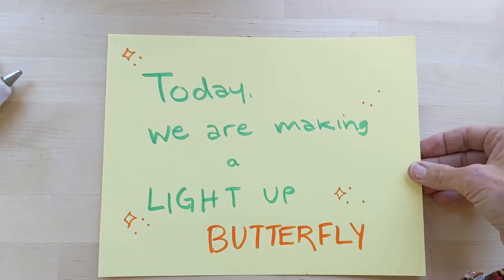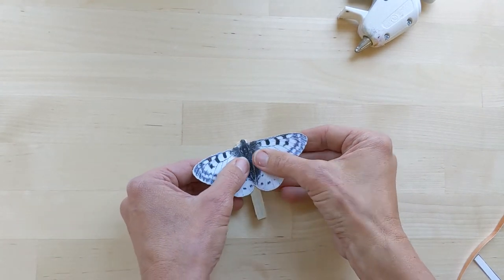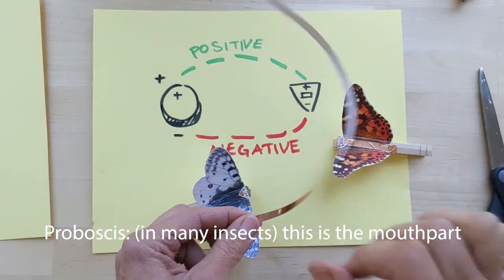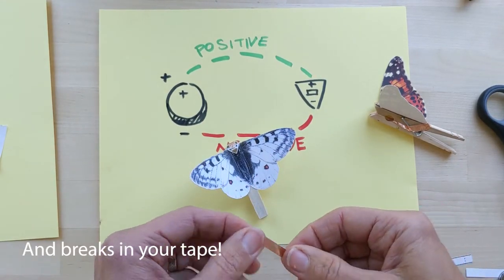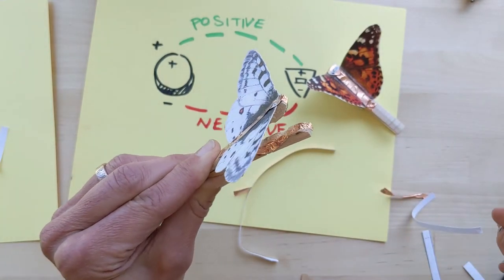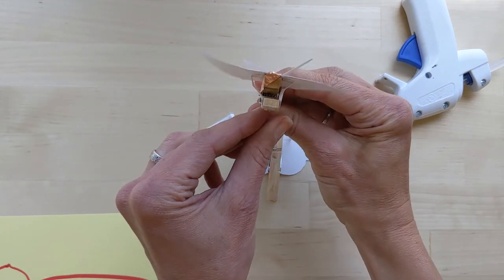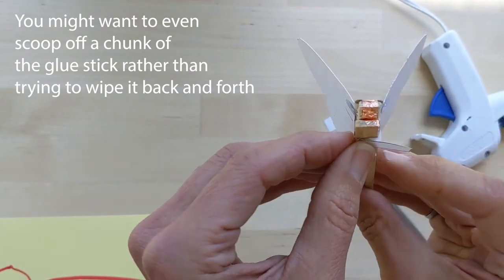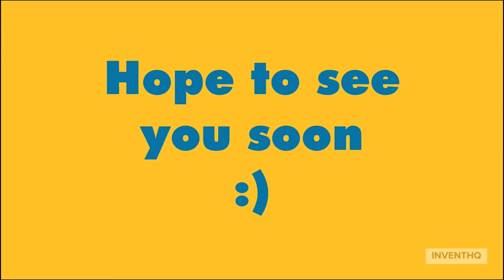How to make a Light Up Butterfly with inventHQ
Build a light up butterfly with inventhq staff!